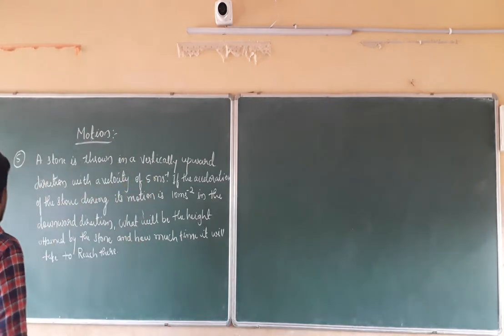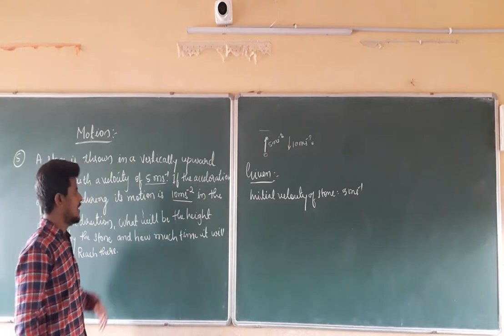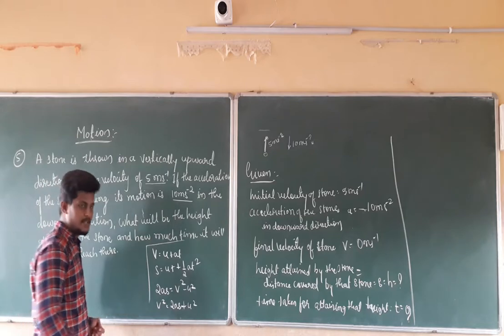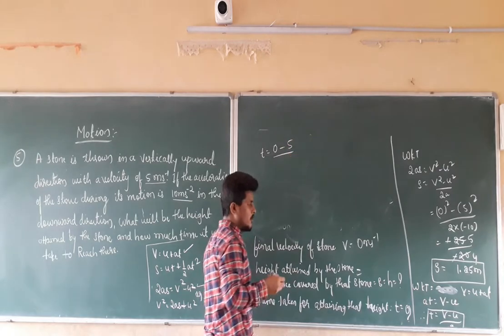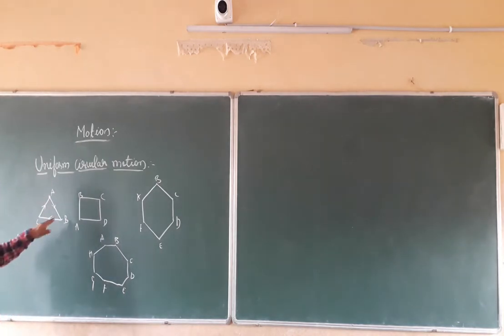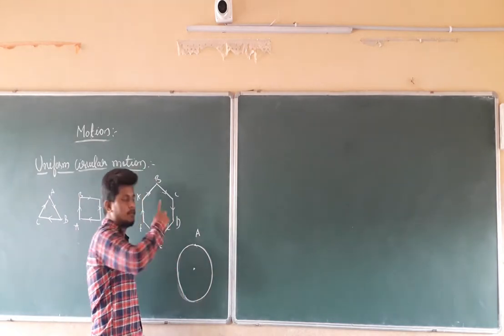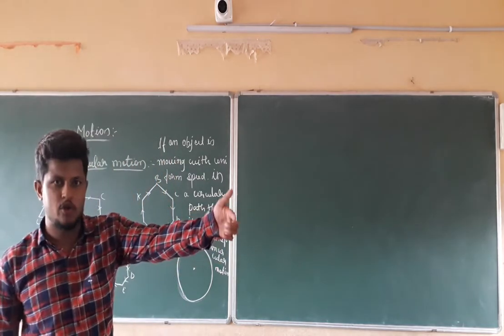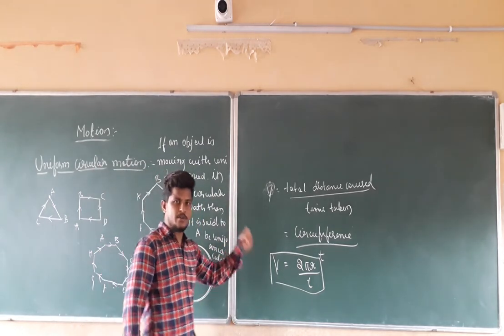Class 9 Science Chapter 10 .15 Motion Last Topic